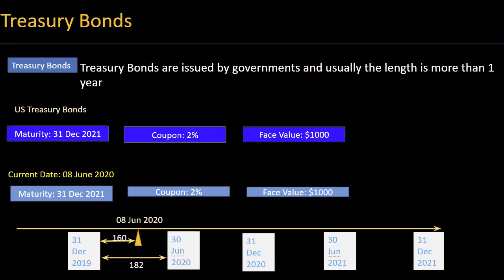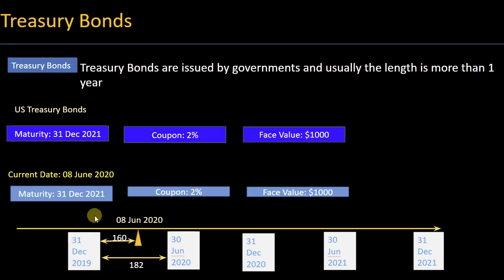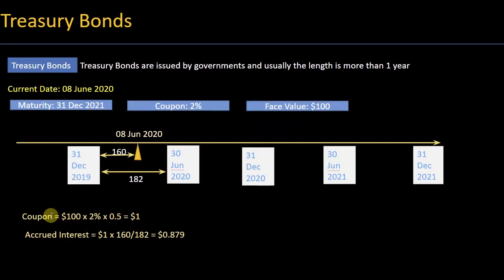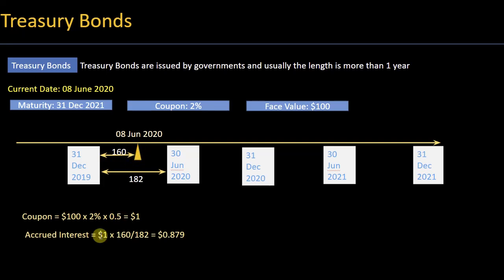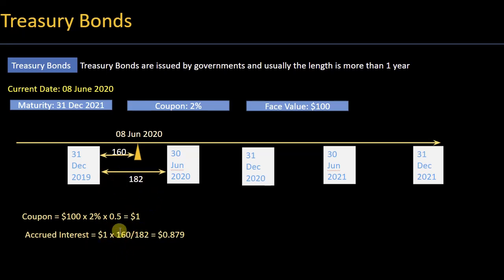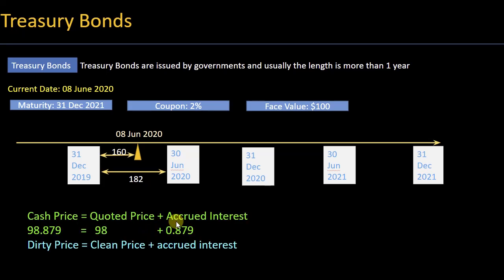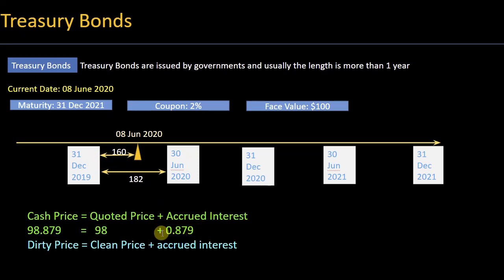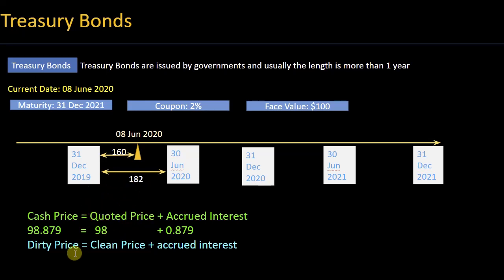Introduction To Treasury Bonds - Part 1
Treasury Bonds are traded in larger quantities. Treasury bonds are considered to be the safest bonds in that currency since a government cant default payment in their own currency.
This video discusses some of the basic features of Treasury bonds.